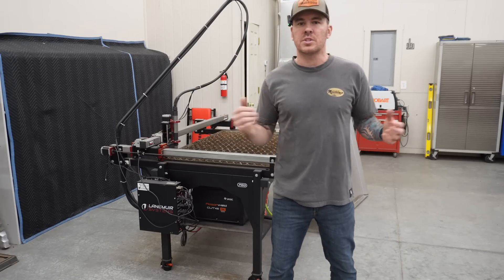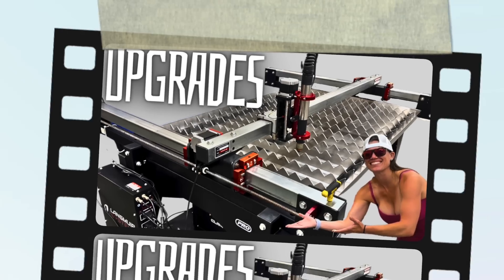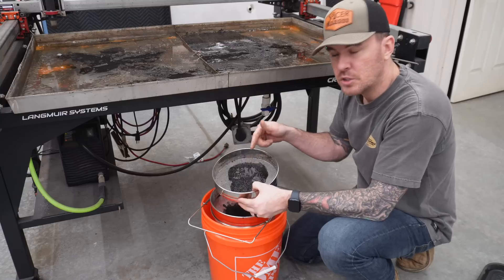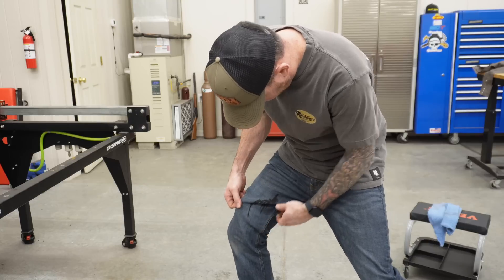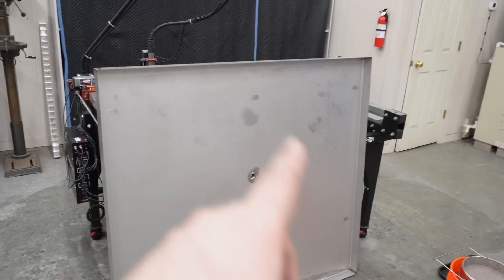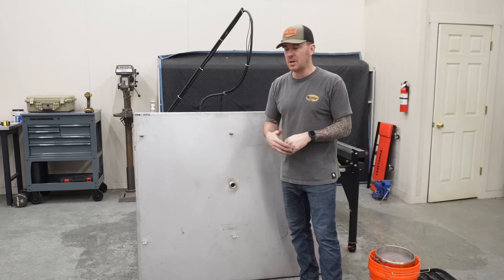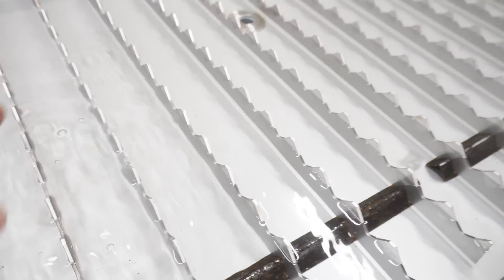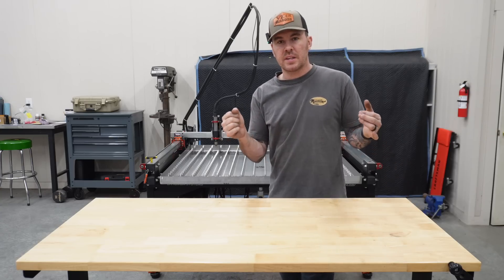NEW UPGRADED Water Table for The LANGMUIR Crossfire Pro..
11ga = 1/8" pointed slats for sale
*Mild steel pointed slats for original table: $125 plus shipping
*Aluminum Pointed slats for original table: $150 plus shipping
*Stainless pointed slats for original table: $175 plus shipping

These are great upgrades for the Langmuir Crossfire Pro!

Vice Brake
-Leveling Casters
-Honey Strainer
-Brass Garden Hose Fitting
-Adjustable Height Workbench